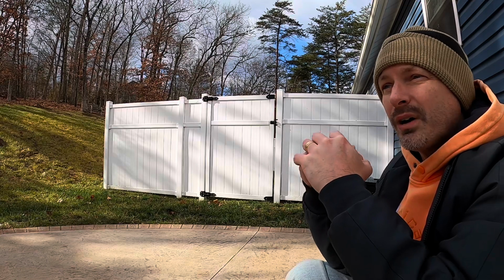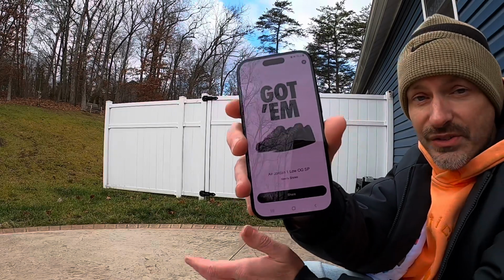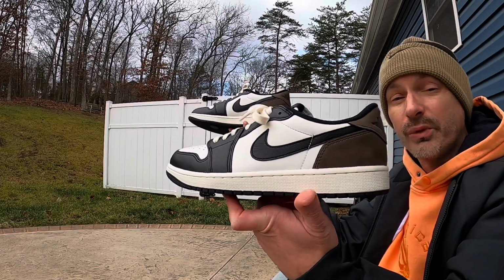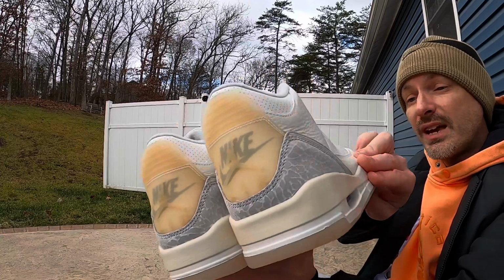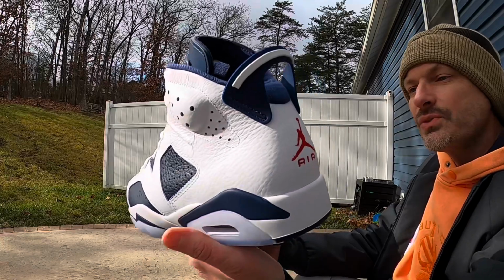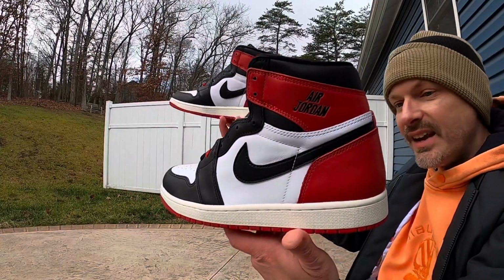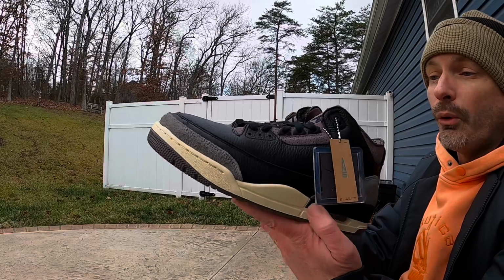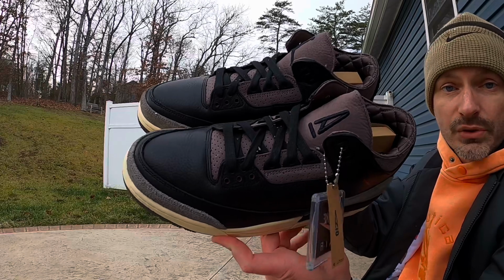My Favorite Jordan Pickups of 2024 AVAILABLE FOR UNDER RETAIL